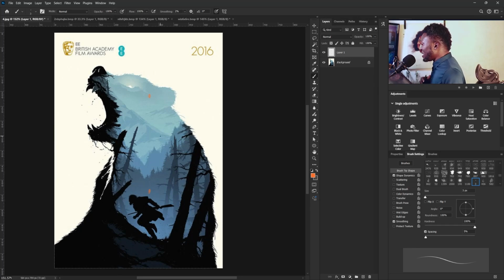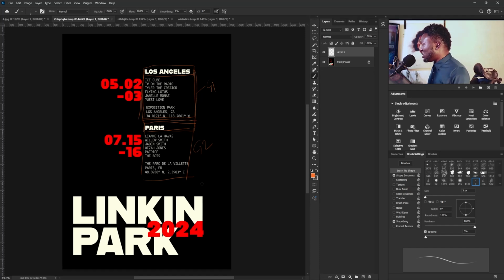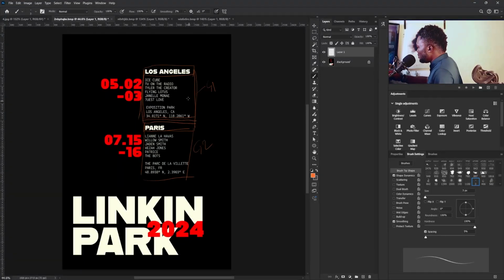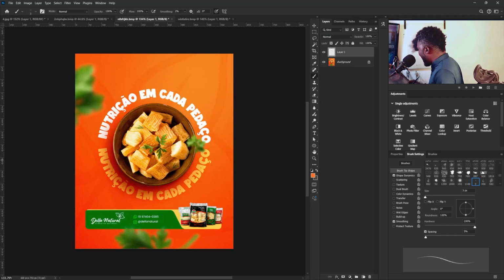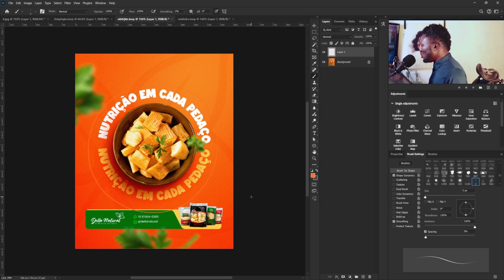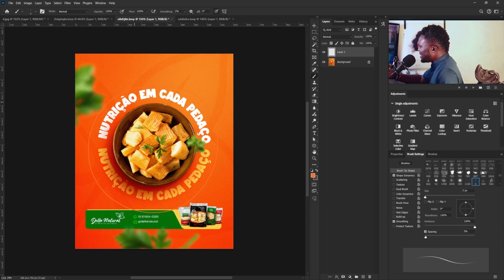How To Steal From Designs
Your ability to break the code of why a design looks successful is your first step to knowing how to achieve good design composition as a designer. In this tutorial, I shared reasons why these 3 designs look successful and how you can apply the principles to your next project.